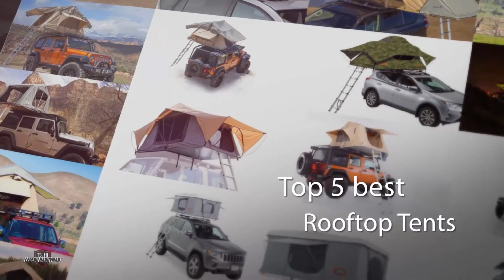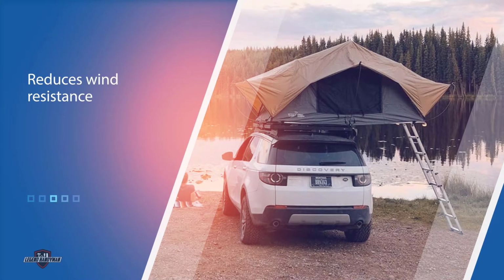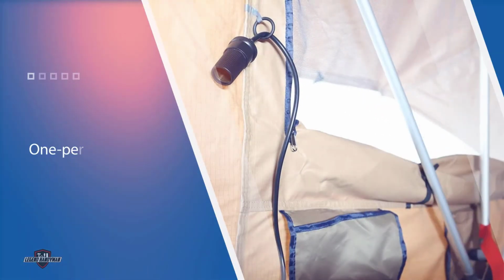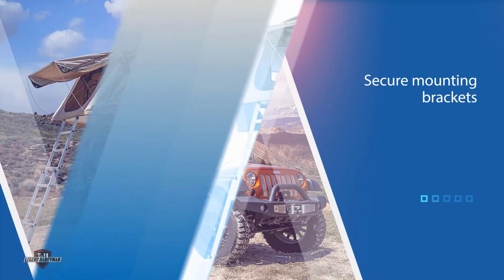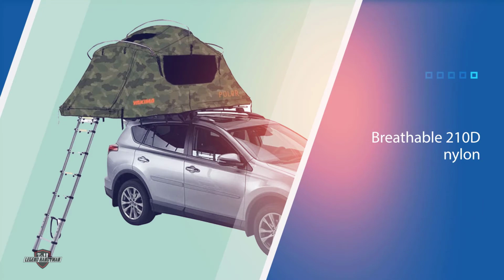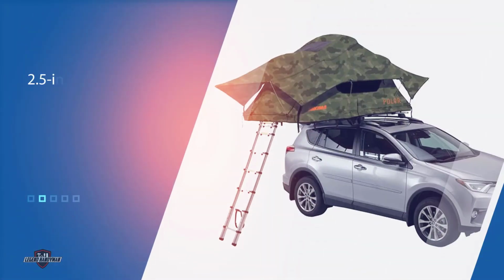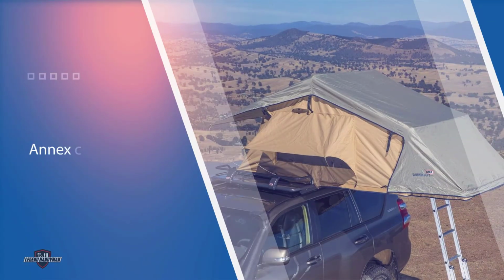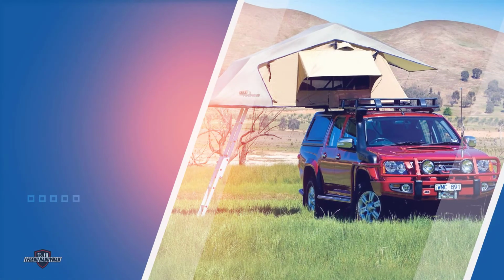Best Rooftop Tents Review 2023, for Family, Winter, Hard-Shell, SUV, for All Budgets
Best rooftop tents featured in this Video:

0.15 NO.1. Front Runner Roof Top Tent
1.14 NO.2. Smittybilt Overlander Tent
2.05 NO.3. YAKIMA - 8007432 Rooftop Tent
3.06 NO.4. ARB (ARB3201 Series III Rooftop Tent
4.01 NO.5. TEPUI HyBox Rooftop Tent

What is a rooftop tent?

A rooftop tent is an accessory that may be fitted to the top of an engine vehicle which allows the clients to rest in relative safety and solace above the vehicle and leaves the internal load-space free. Generally, they will mount to a vehicle's rooftop rack or aftermarket rooftop bars.

What is the best rooftop tent?
When it comes to buying the right products, there's a lot to look out for. that's why today we've picked and reviewed the five best models for you. we've ranked them by many different factors such as price, quality, durability, performance, and more.